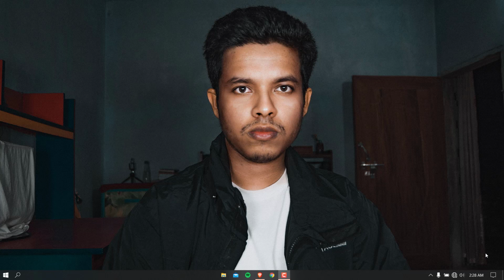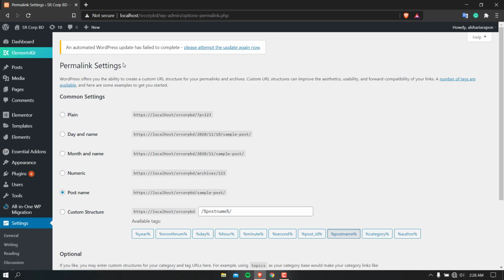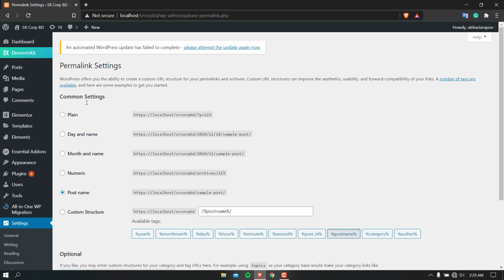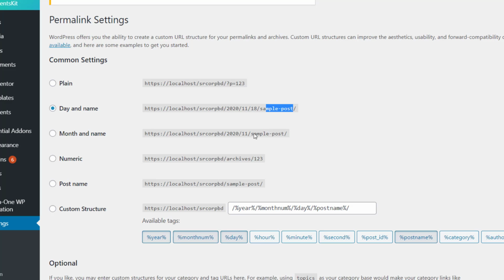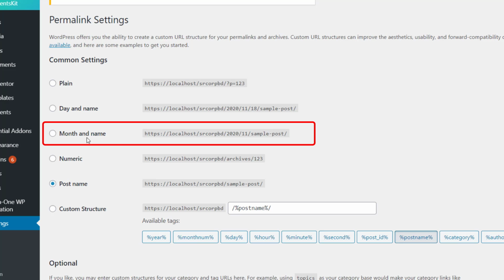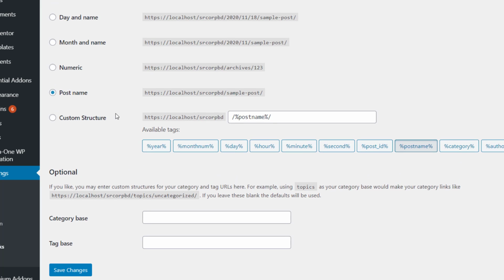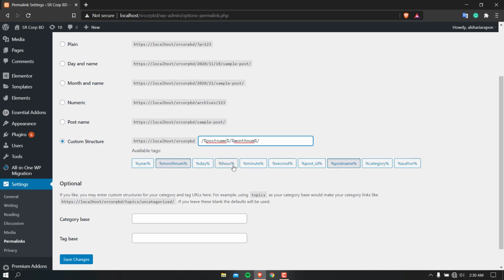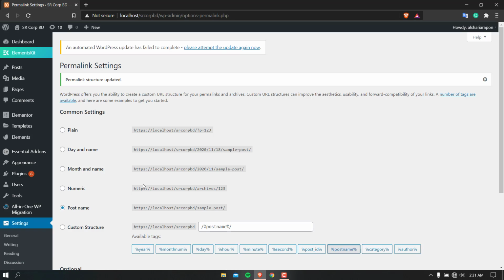How Do I Change Parmalink Structure In Wordpress (Tutorial)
In today's wordpress tutorial video, we will learn about how to change permalink in wordpress.

This is the most important basic seo setting you have to know before you are starting and submitting your website to the google search.

What is a permalink?
Permalink is a permanent link or web address the contain all the information and content for your page viewer. It basically contain image and text content. But nowadays it contain videos and audio for better user experience.

This video is for them who is just starting there wordpress website. But sometime they made this kind of basic mistake after publishing there wordpress blog and website.

Contents:
0:00 Intro
0:42 What is a Permalink?
1:21 Why Permalink is Important For SEO?
2:31 Step 1 - Go To Your WordPress Dashboard
2:47 Step 2 - Go To Your WordPress Setting
2:50 Step 3 - Click Permalink
4:10 Best Permalink Setting For WordPress Blog
4:20 Best Permalink Setting For News Website
5:00 How To Add Custom URLs/Permalink In WordPress?
5:46 Final Words
6:15 Subscribe

If you need more informational WordPress tutorial like this, Please hit the